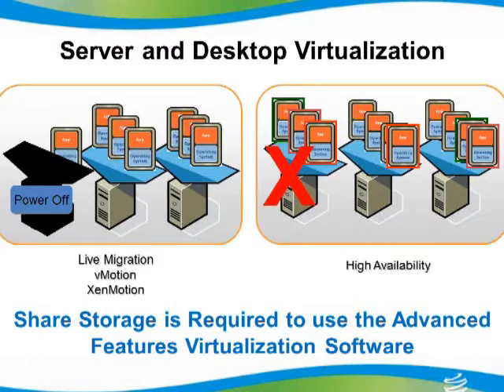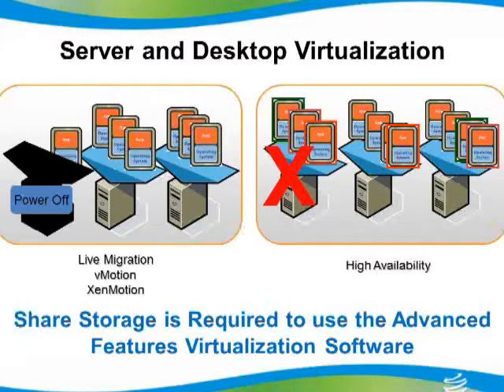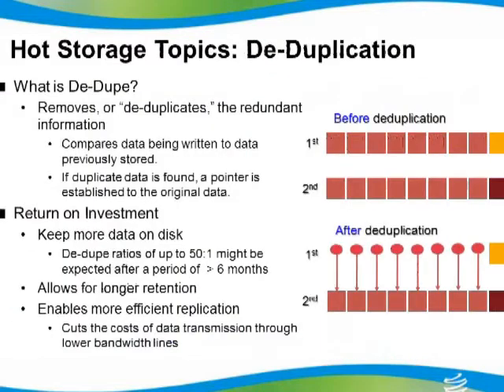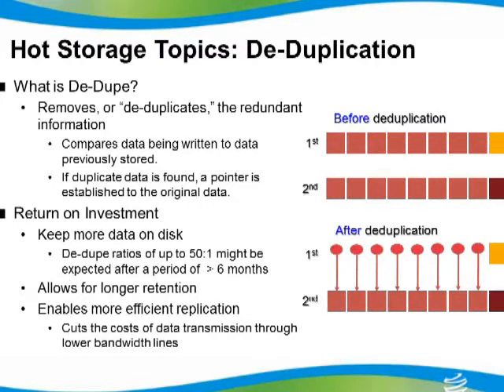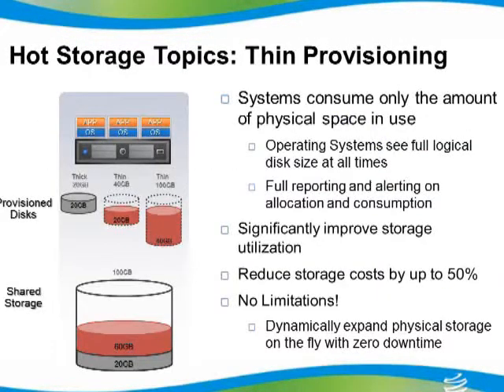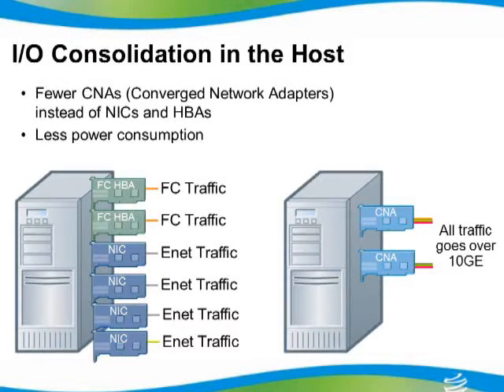Webinar | Making Effective Use of Storage Virtualization